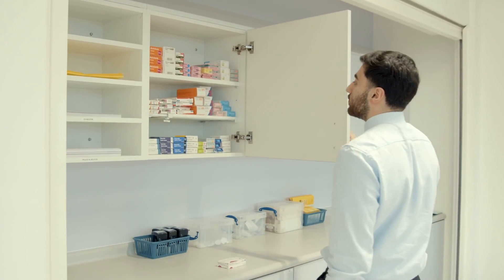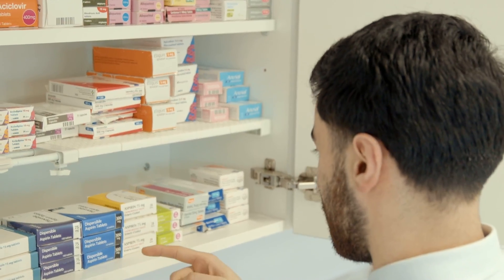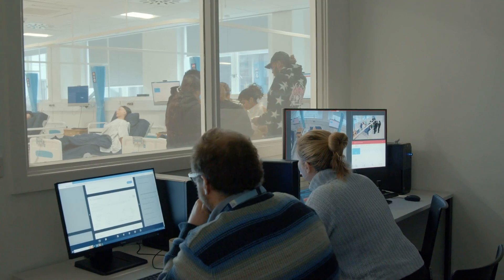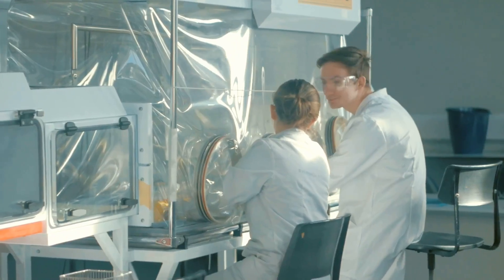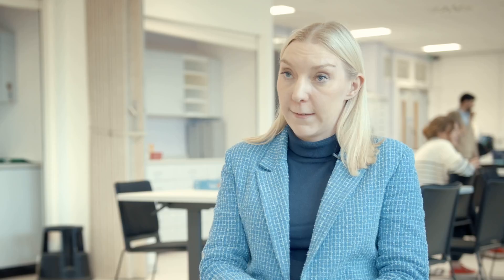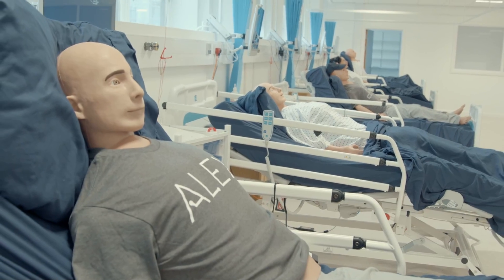MPharm Pharmacy at Liverpool John Moores University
The professionally-accredited MPharm Pharmacy features innovative and high-quality pharmacy teaching, plus opportunities to complete placements with leading local hospitals, community pharmacies and primary care teams.